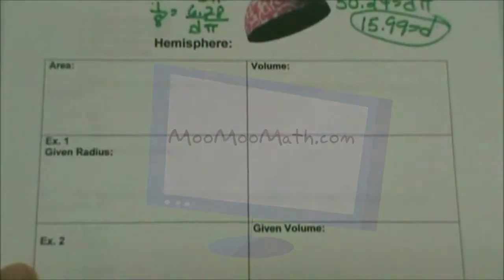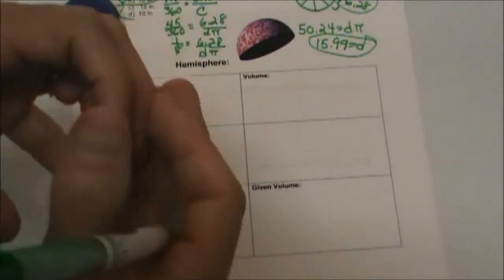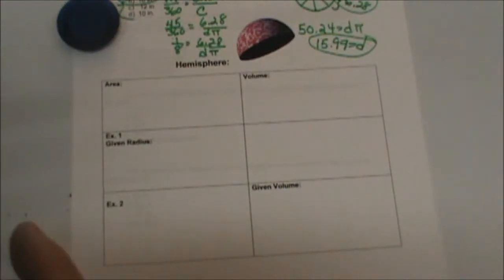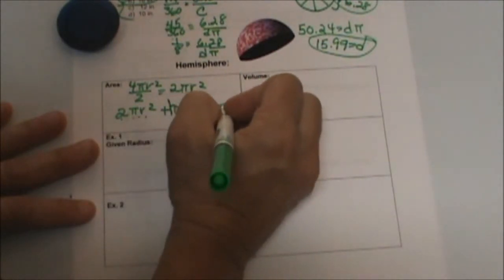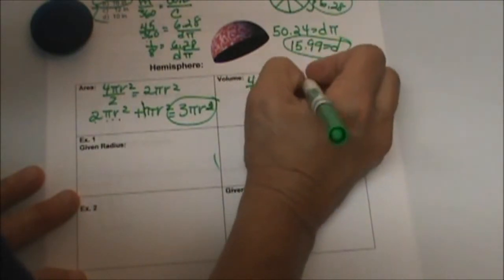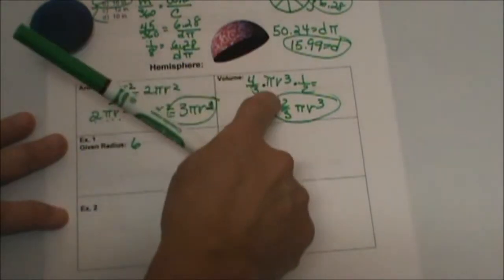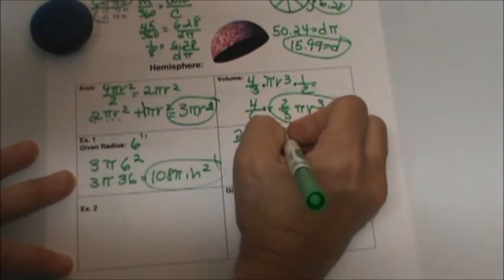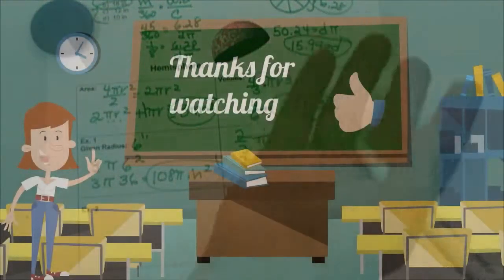Finding the area and volume of a hemisphere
A hemisphere is sphere that has been cut in half. When you cut the sphere in half you are left with the great circle, plus half of a sphere. This fact can be used to find the area, and the volume of a hemisphere. The video works several example problems in which the area and volume of a hemisphere is calculated.

Transcript
The last concept in this unit is hemispheres. This unit on hemispheres is building off of spheres. If you understand spheres hemispheres are really easy.
What is a hemisphere ?
You take a sphere and slice it in half.
You have the top and you have the bottom.
Like taking a orange and sharing with a sibling, you get half and they get half.
So a hemisphere is half a sphere.
To find the area of a hemisphere I need you to think for a second.
If you have half of an orange you have half of the surface area that is the skin of the orange, but don't forget that surface area also includes the flat part.
This is the face of the orange.
When you are finding the surface area of a hemisphere you not only count the curved part, you also have to count the flat part.
What is the flat part on a hemisphere, or an orange?
It is the great circle.
What is the area of the great circle? pi r squared
It is the area of a circle in relation to the sphere.
It is a round curve.
The area of a sphere is 4pi radius squared
However, we want a hemisphere so we will divide this in half.
That will be 2pi r squared.
That formula is the area of the curved part of the hemisphere.
We also have to account for the flat part of the hemisphere and that will be 2pi r squared, and we have to add one more circle to it for the flat part.
We end up with 2 pi r squared + pir squared, which gives us 3 pi r squared.
This is the formula for the surface area of a hemisphere.
including the flat part.
I wanted to show you where that came from.
Now let's look at the volume.
The volume is different.
You have an  orange, slice it in half and you get half and they get half.
Is there any extra volume?
No so we will take 4/3 pi r cubed times 1/2.
We are just taking half of a sphere.
This ends up being 4/3 which is simplified to 2/3 pi radius cubed for the volume of a hemisphere.
Again the volume formula of a hemisphere is 2/3 pi radius cubed.
We get this be reducing 4/3
Let's work a forward problem.
Given a radius of 6, find the surface area and volume of a hemisphere.
The surface area will be 3 pi times the radius which is 6 squared.
6 squared is 36
so 3 times pi times 36 is 108 pi inches squared.
That is how you find surface area of a hemisphere given radius.
The volume will be similar you are just plugging in 2/3 formula.
2/3 times pi radius(6) cubed, which is 216
So 2/3 times pi times 216 and that equals 144 pi and this will be inches cubed because we are talking about volume.
Another option for the volume of a hemisphere is to take the volume of a whole sphere and divide it in half.

Math and Geometry videos to help you figure out how to solve
Math problems or review old Math concepts you may need to refresh.

Let’s connect
MooMooMath